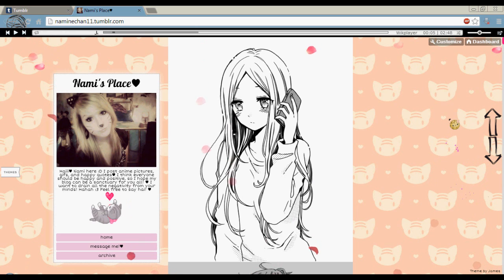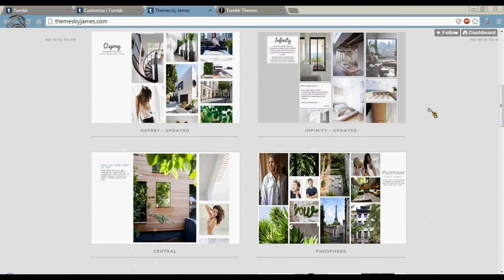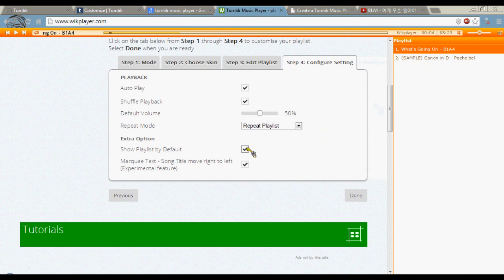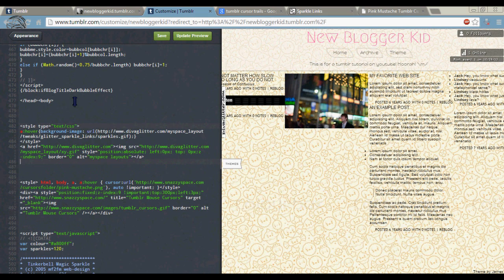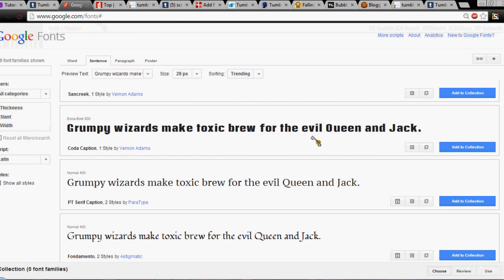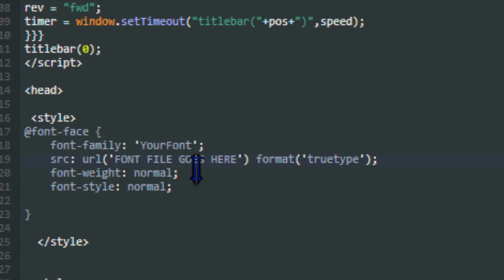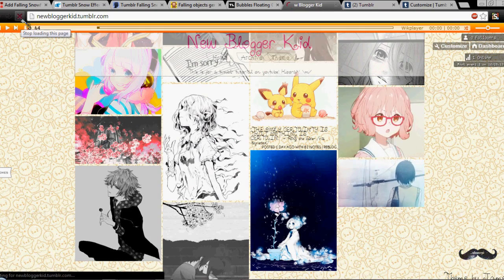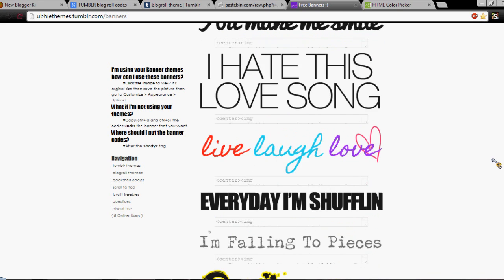✰ The Ultimate Tumblr Tutorial Guide ✰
Summary:
This is a massive tutorial I made on how to use Tumblr as well as how to completely edit your blog. This tutorial features a variety of different codes you can use to "pimp out" (as I would say) your blog, or in other words to just make it look really cool. Of course, there are plenty more things you can do with your blog out there, though unfortunately I cannot incorporate everything into one tutorial. Thanks!

*My Blog: 0:36 - 2:42

||The Basics Of Tumblr|| ( 2:42 - 8:09 )

||Editing Your Blog & Using HTML Codes|| (Begins at 8:09 )

*Customize Your Blog: 8:20 - 8:29

*Getting a CUSTOM THEME For Your Blog ( HIGHLY RECOMMENDED) 10:01 - 11:53

*What is an 'Archive'?: 13:10 - 13:19

*What does 'Header Fixed' mean?: 13:41 - 14:03

*What is 'Grayscale Hover'?: 14:03 - 14:08

*Uploading a Background: 14:28 - 14:47

*Adding a Page: 14:54 - 15:12

||Adding Awesome Features To Your Blog!!|| (Begins at 15:46 )

*Music Player on Your Blog: 15:46 - 19:07
(Website for the Music Player Code)

*Cool New Cursor For Your Blog!: 21:47 - 23:26

*Cursor Sparkle Trail: 23:28 - 24:36

*Cursor Bubble Trail: 24:39 - 25:43

*Sparkling Link Hover: 24:47 - 26:32

*Favicon (Image beside Title on Tab) + How to: 26:40 - 30:27

*Typing & Moving Title Bar: 30:27 - 32:41

*Rainbow Link Hover: 32:41 - 34:06

*Google Fonts + UPDATED HOW TO GUIDE 2017: 34:07 - 39:23

*DaFont Fonts: 39:23 - 46:31 (NO LONGER WORKING CORRECTLY BECAUSE TUMBLR CHANGED THINGS. PLEASE USE GOOGLE FONTS).

*Scroll To Top Button: 46:32 - 50:26
--Code & Buttons: UPDATED LINK COMING SOON

*Falling Snow On Blog: 50:58 - 52:40

*Falling Objects (One): 52:40 - 54:31

*Falling Objects (Two): 54:32 - 55:43

*Moving Objects: 55:44 - 57:11

*Blogroll: 57:11 - 59:48

*HTML Color Picker: 59:48 - 1:00:26

*Banners: 1:00:26 -
--UPDATED LINK COMING SOON

SONGS

Jaws On The Floor by You Me At Six 1:35 - 1:42
What's Going On by B1A4 17:12 , 18:49
Deathbed (Re: Creations) by There For Tomorrow 1:01:16 , 1:01:39